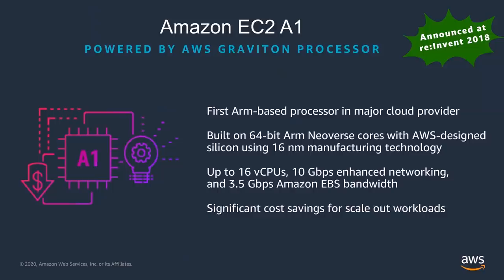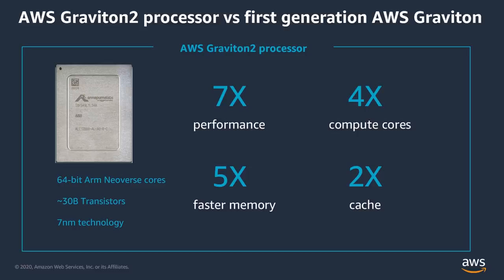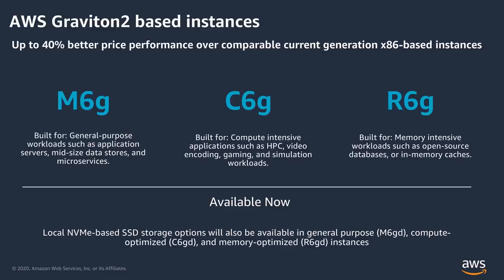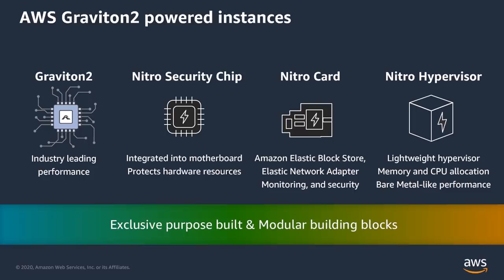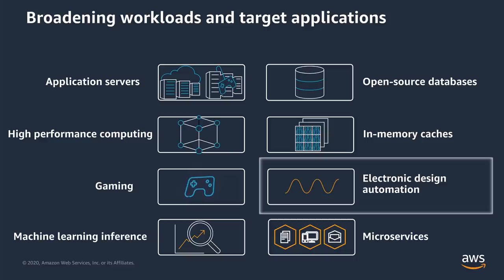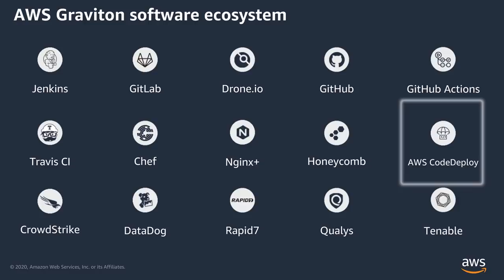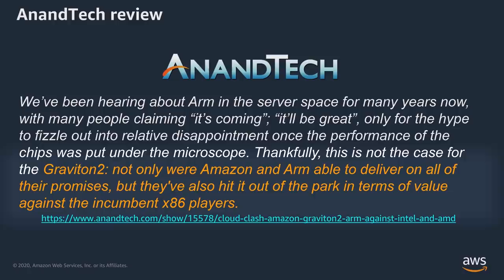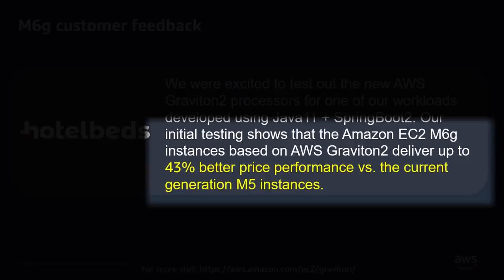James Hamilton Announces New Amazon EC2, M6g, C6g, and R6g Instances Powered by AWS Graviton2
James Hamilton, VP and Distinguished Engineer at AWS, introduces the new Amazon EC2 M6g, C6g, and R6g instances powered by Arm-based AWS Graviton2 processors provide up to 40% better price performance for a wide variety of workloads, including application servers, micro-services, high performance computing, machine learning inference, electronic design automation, gaming, open-source databases, and in-memory caches.